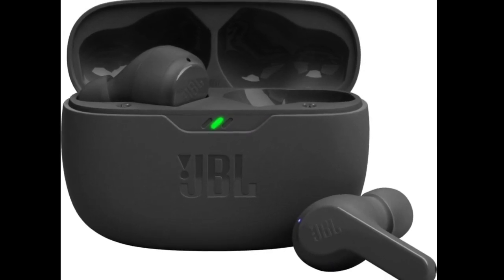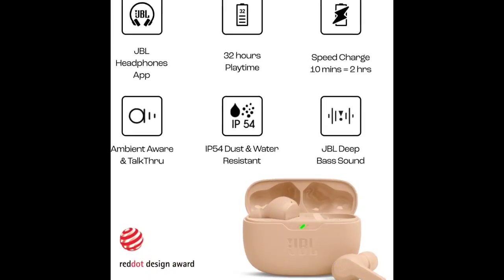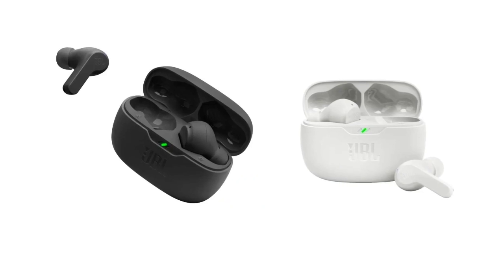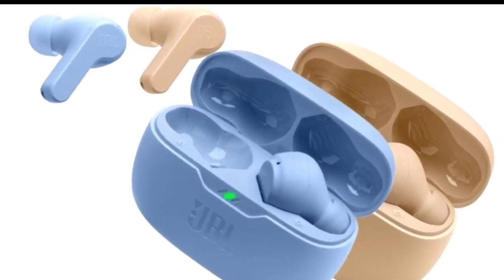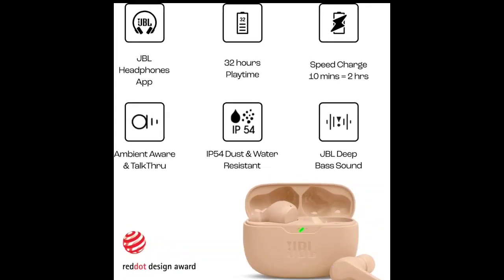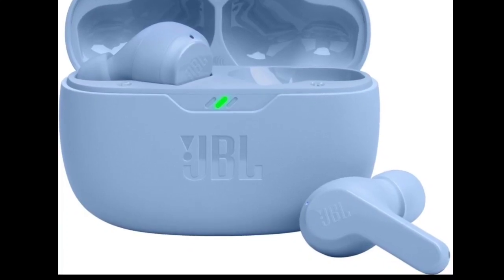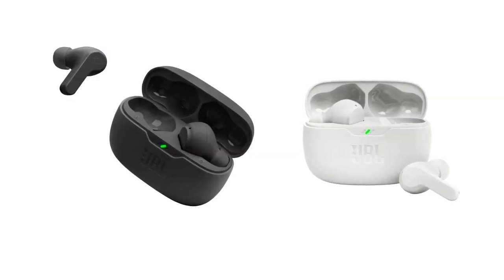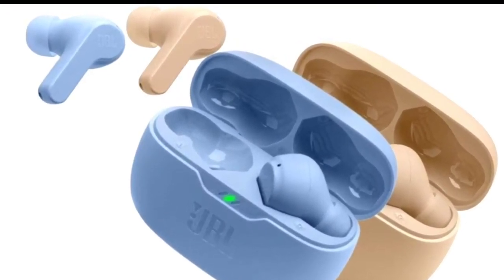JBL Vibe Beam TWS Earphone: First Look - Reviews Full Specifications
The JBL Vibe Beam is priced at Rs 3,299 and it is offered in Black, White, Beige, and Blue colours. The TWS earphones will be available for purchase from Flipkart and JBL website starting August 27.